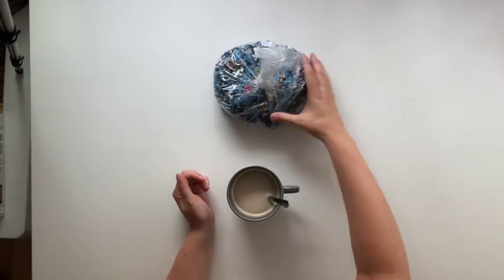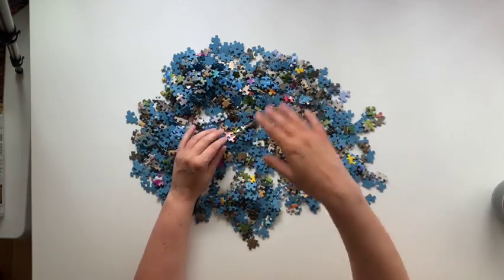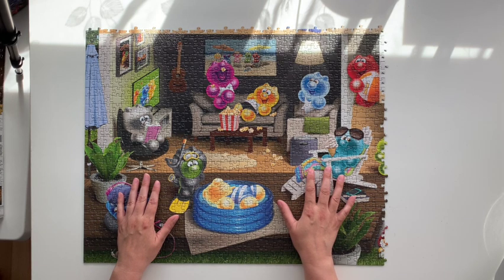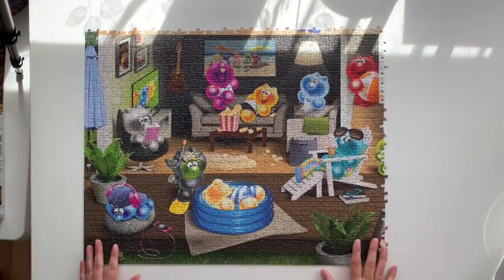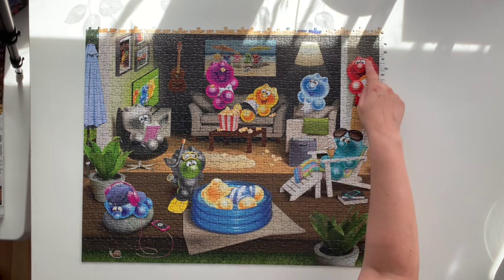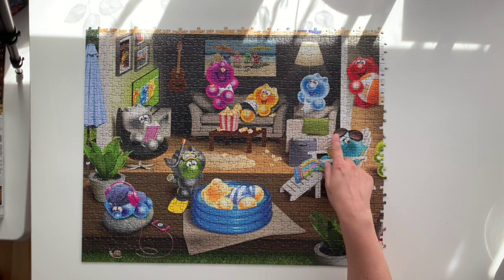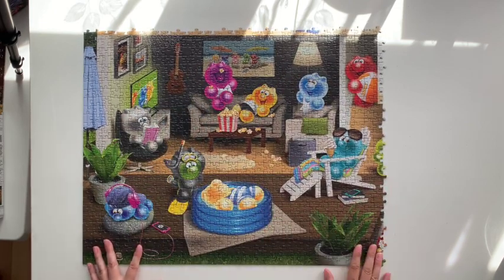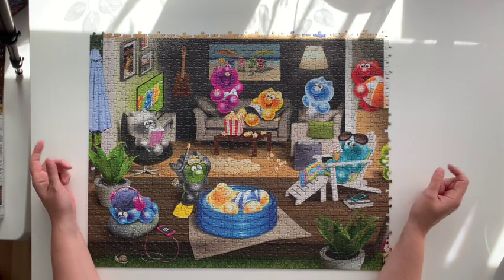Part 2 of 9 Geline Living-room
Hi,
sorry from the delay, first it was to hot then I get ill. Now we can go on ;)